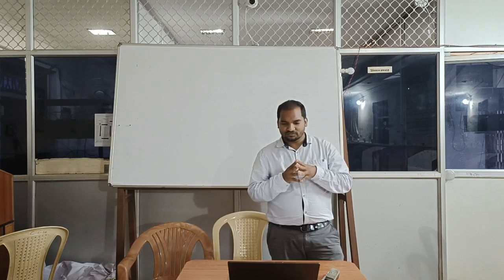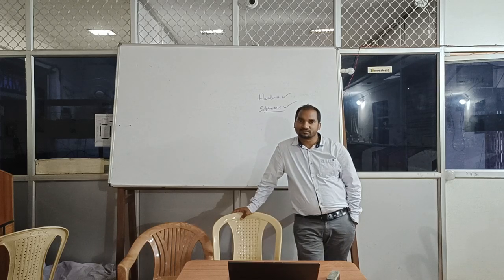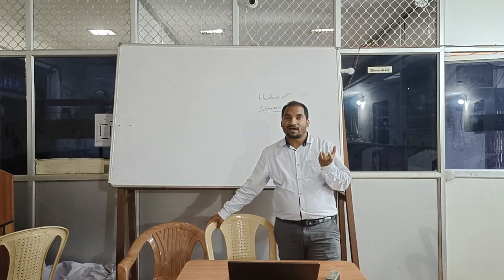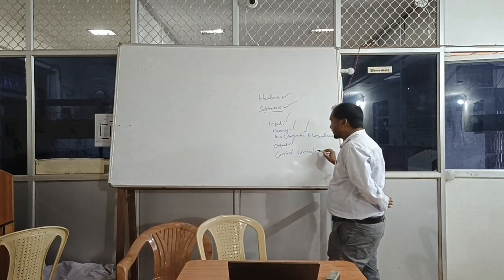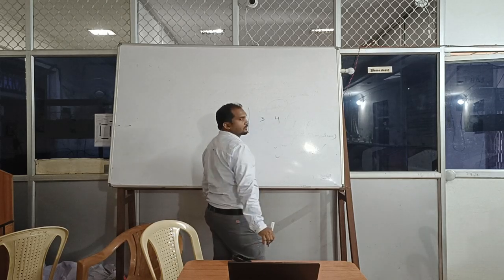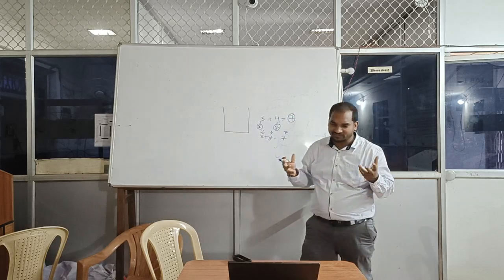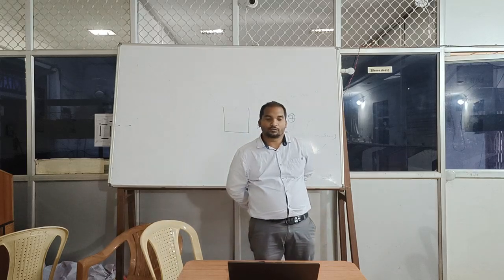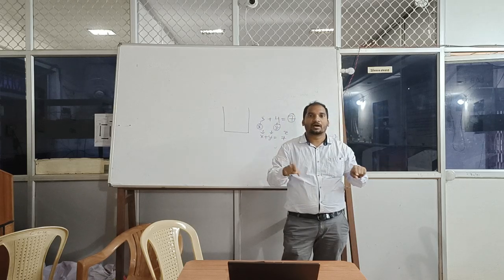Computer Structure Architecture | By Amod Kumar Bagh | Computer Science